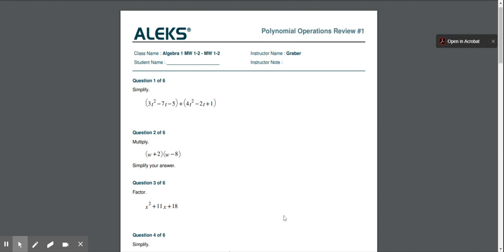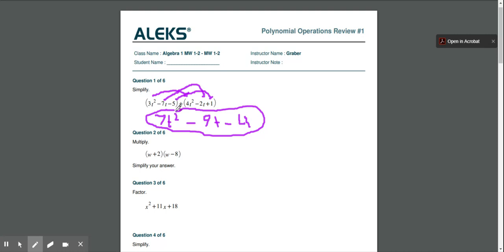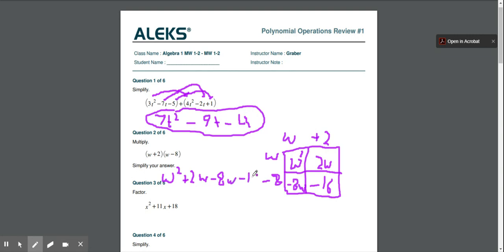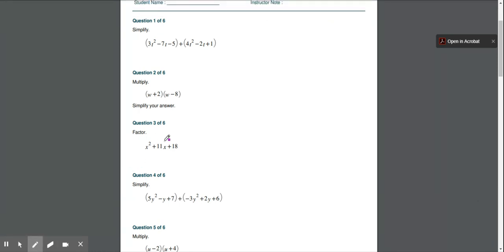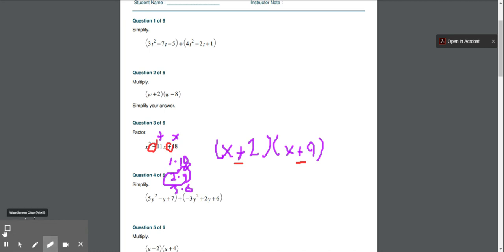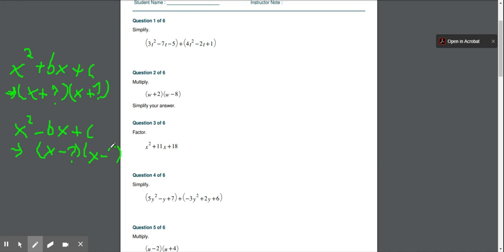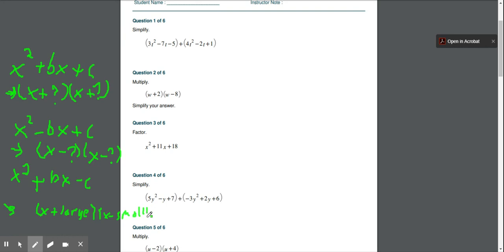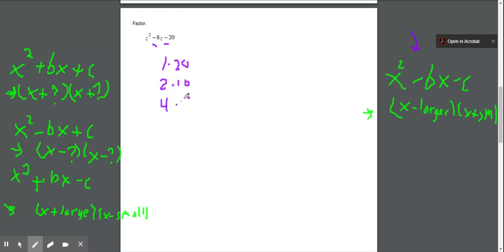Polynomial Operations Review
This video reviews adding, multiplying, and factoring polynomials